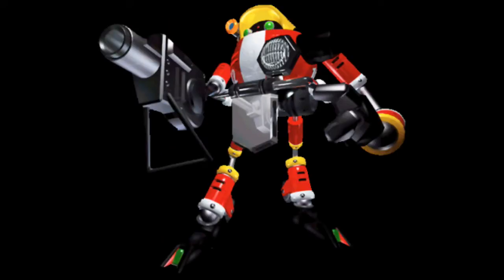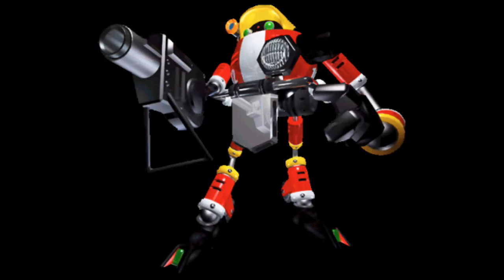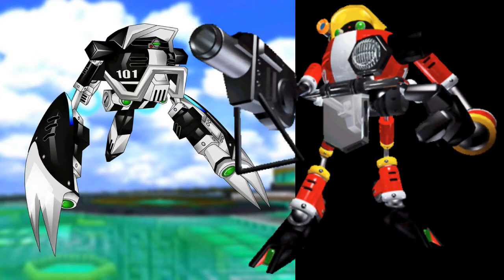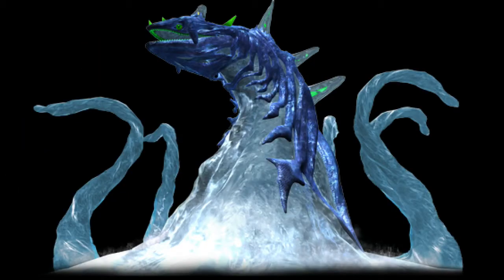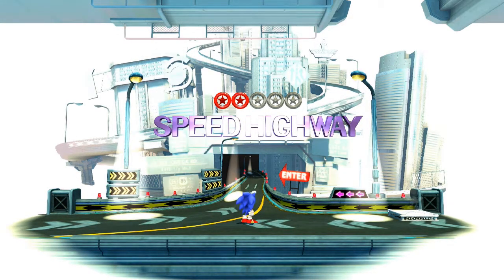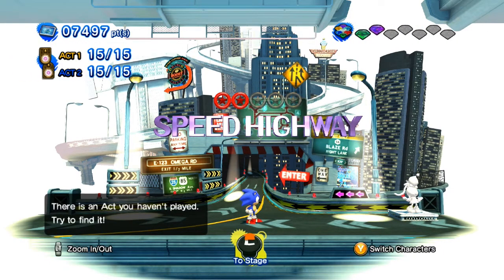Let's Play Sonic Generations pt15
Speed Highway... home of one of my favorite songs.